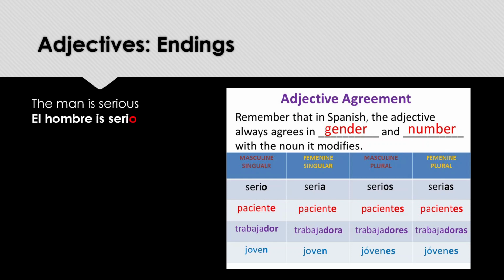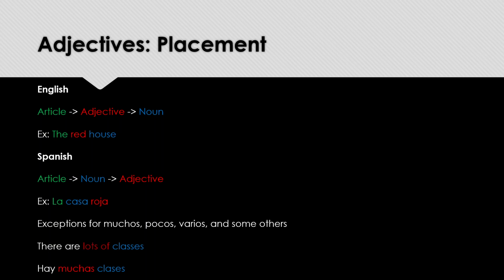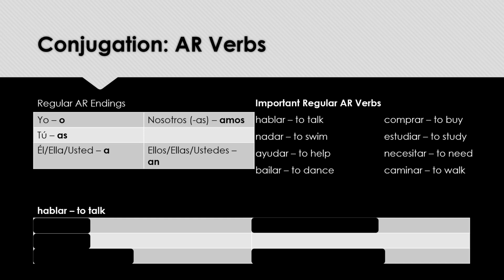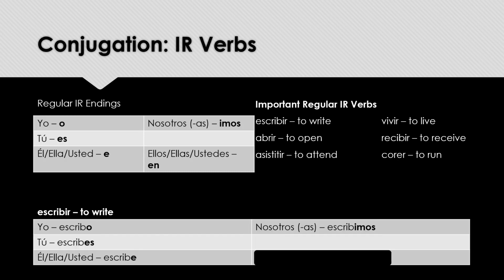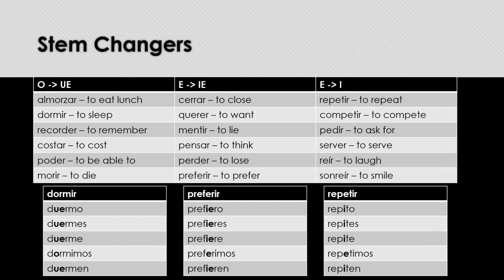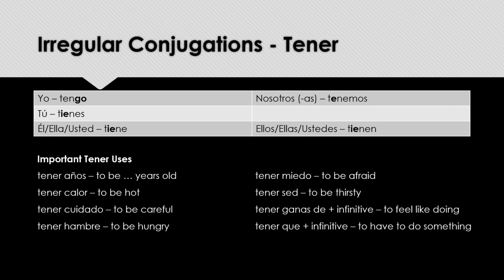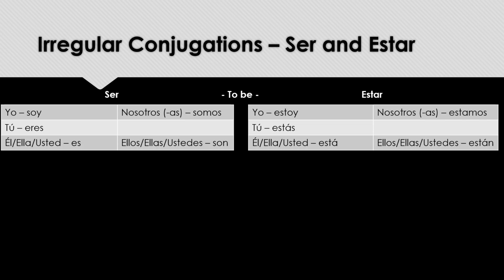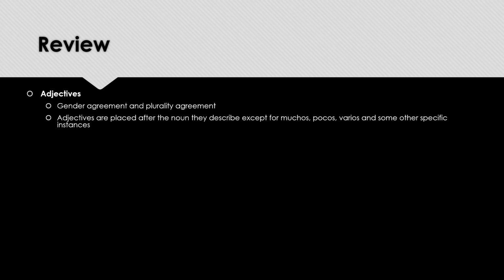TutorTube: Spanish Basics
This video is on different grammar rules meant for Spanish speaking beginners. This includes concepts such as adjective placement and noun agreement and present tense conjugations.